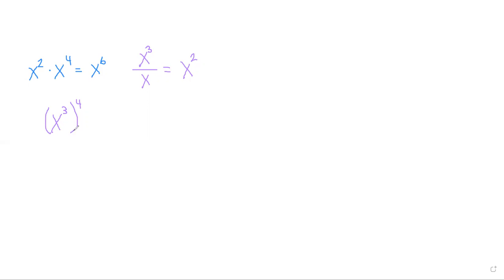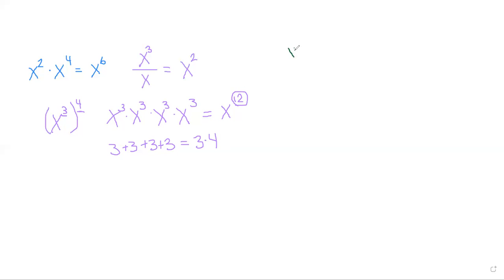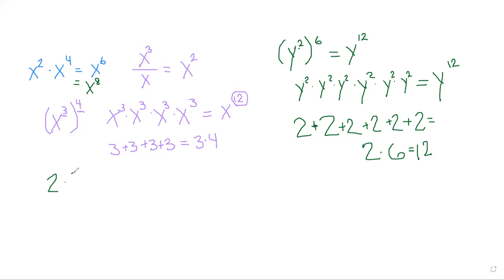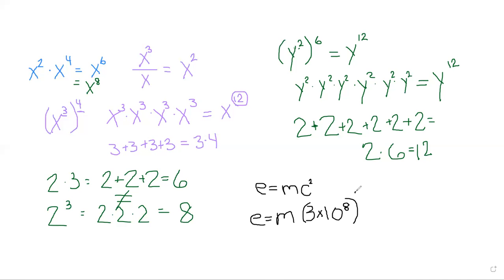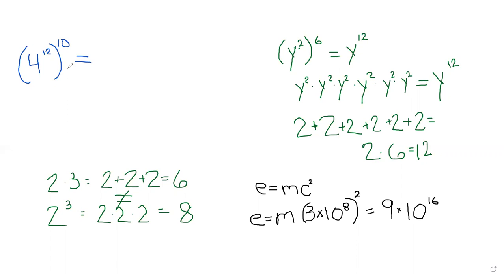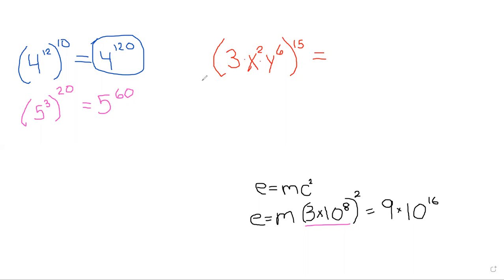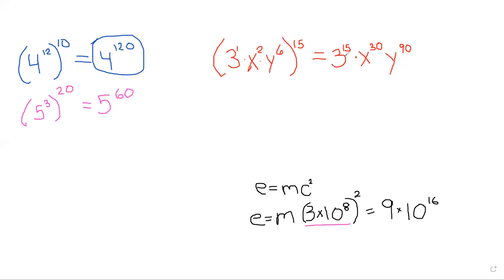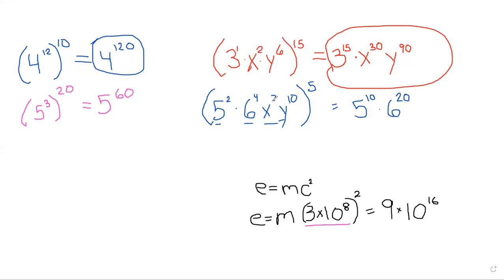Raising Numbers in Exponential Form to an Exponent